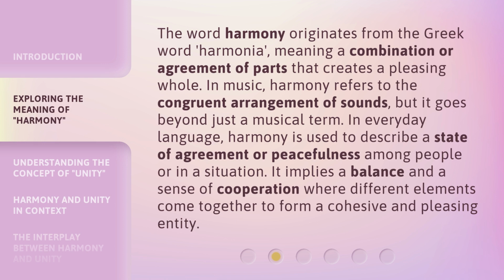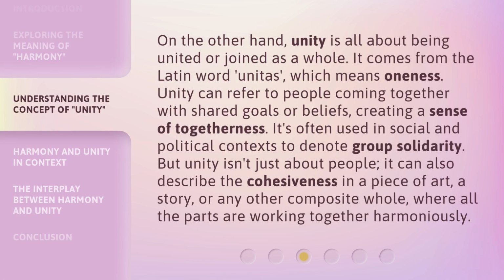Understanding "Harmony and Unity" in English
Unlocking the Secrets of Harmony and Unity in English • Discover the key to mastering harmony and unity in English language. Gain insights into the art of creating cohesive and captivating compositions that leave a lasting impact on your audience.

00:00 • Introduction - Understanding "Harmony and Unity" in English
00:31 • Exploring the Meaning of "Harmony"
01:06 • Understanding the Concept of "Unity"
01:45 • Harmony and Unity in Context
02:34 • The Interplay between Harmony and Unity